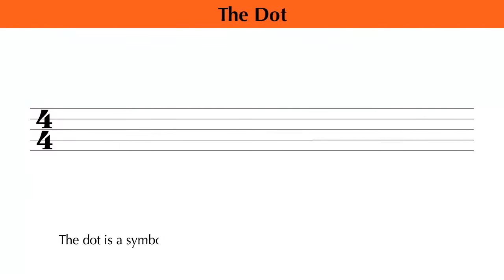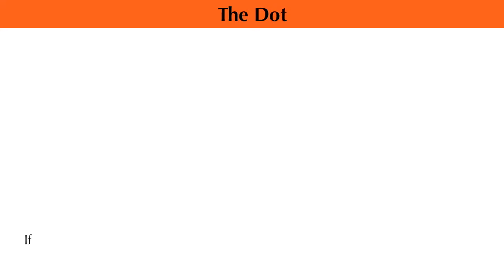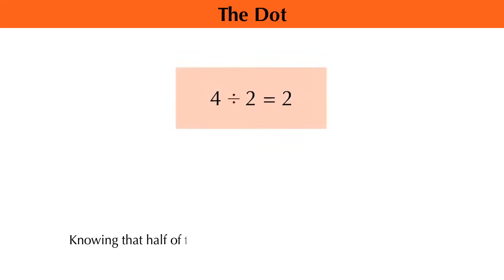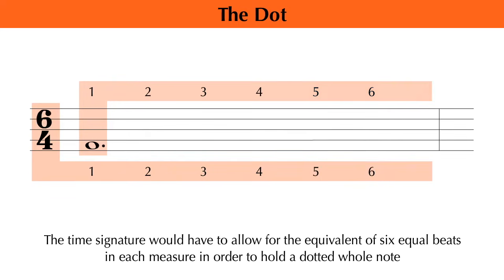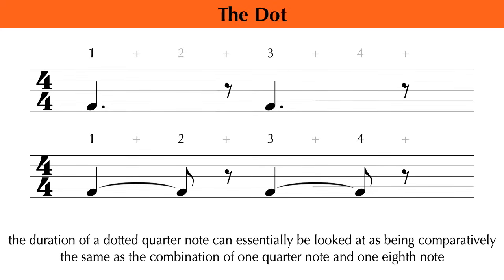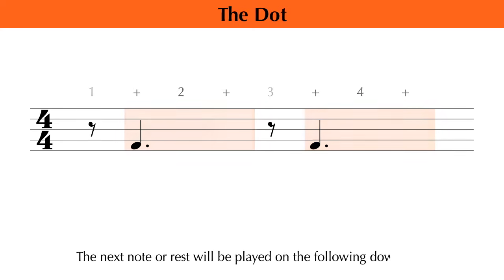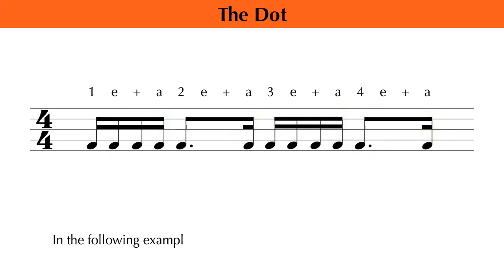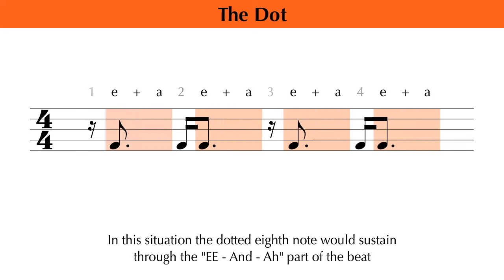Dotted Notes EXPLAINED! | Music Theory Tutorial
A dot placed next to a note increases the rhythmic duration of that note by half of its original value. For example, if a whole note sounds for two beats, a dotted whole note would sound for four beats.

In this video we will discuss what happens when a dot is placed next to a whole note, a half note, a quarter note, and an eighth note.

Connect With Five Minute Mozart